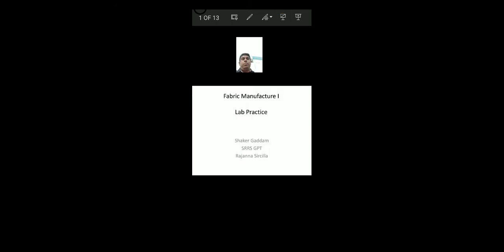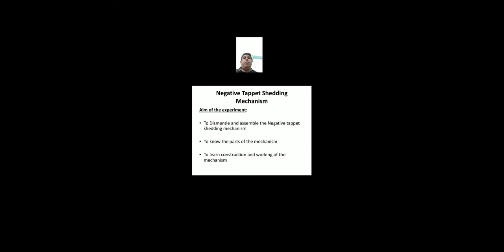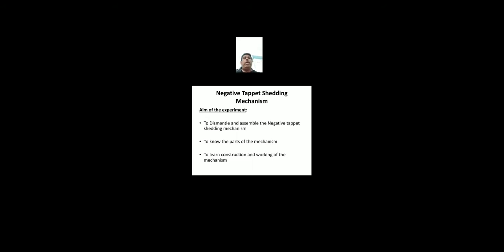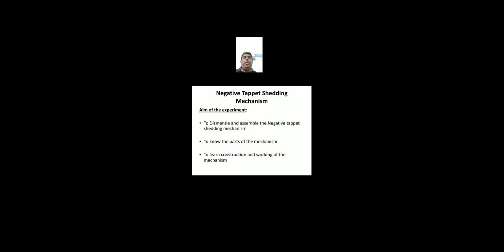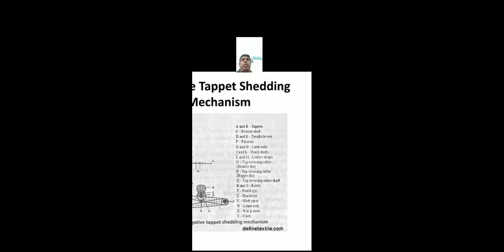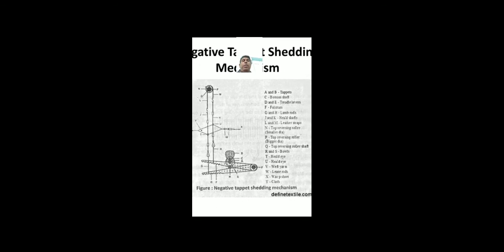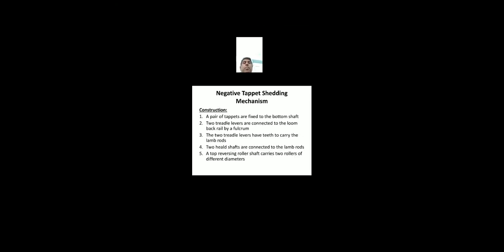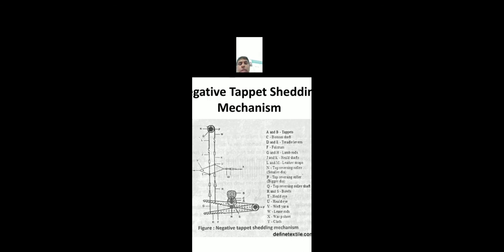negative tappet shedding 1